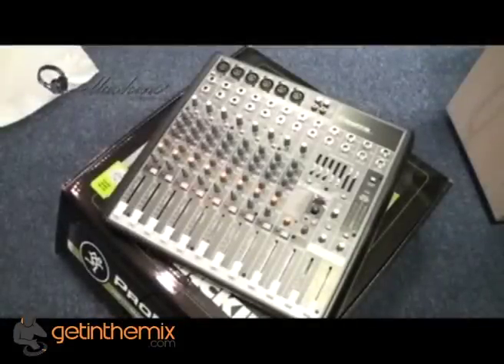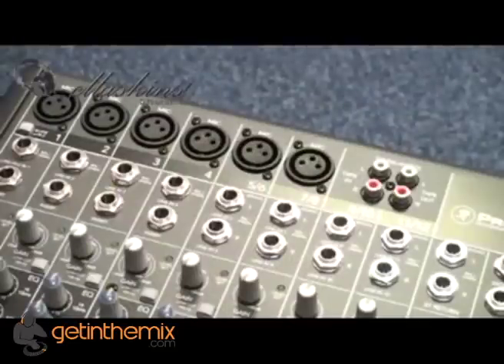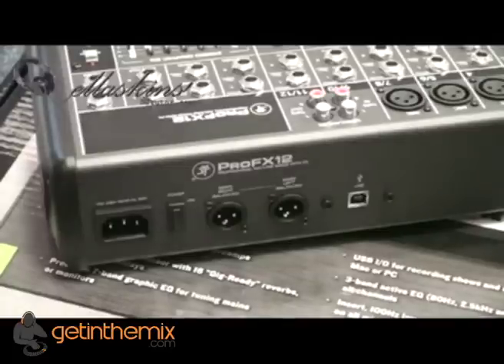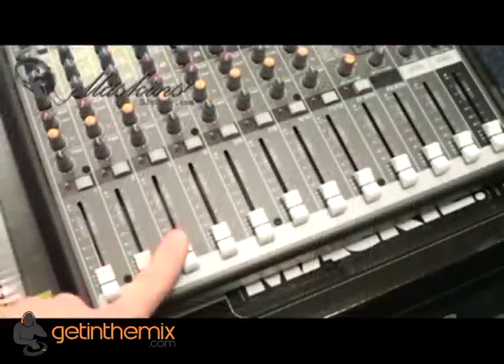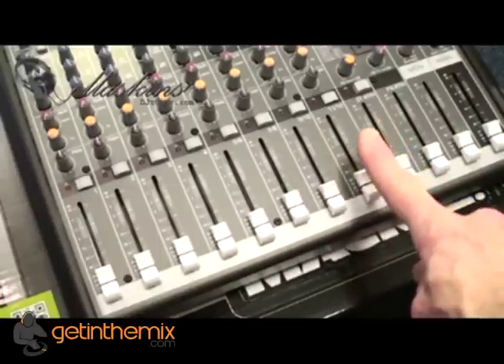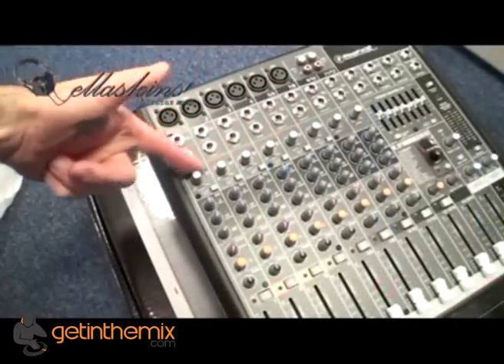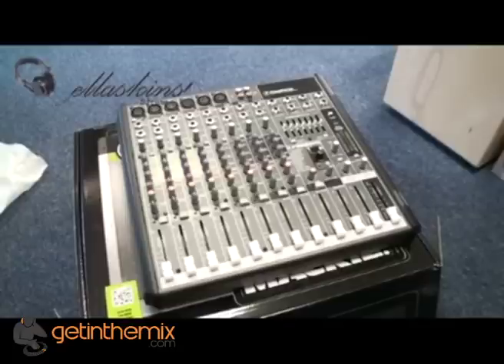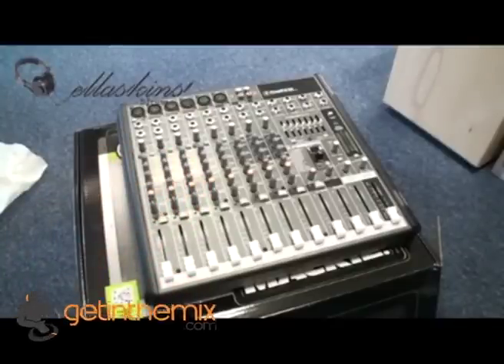Mackie Pro FX 12 Mixer with DJ Tutor @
Mackie Pro FX12 Buy the Mackie Pro FX 12 mixer from Get in the Mix today with FREE next day delivery.

Mackie Pro FX12 USB effects mixer. This brilliant unit is a 12 channel compact mixer with intergrated effects. The complete solution for small to mid-sized performance venues. The Mackie Pro FX12 features six Mackie low-noise, high-headroom mic preamps ensure pristine signal while LED metering and 60mm faders on each channel keep levels in check.